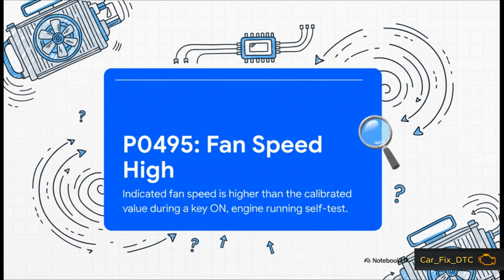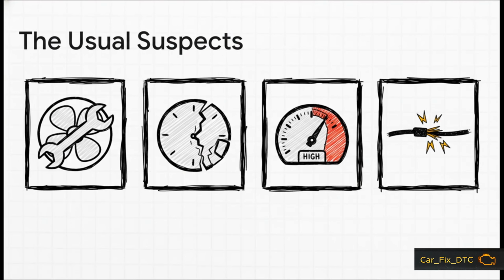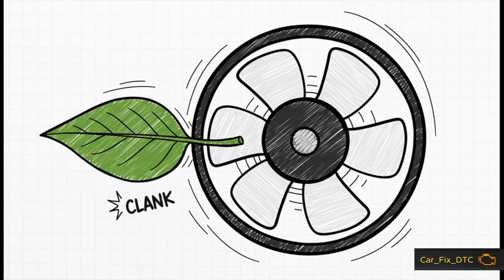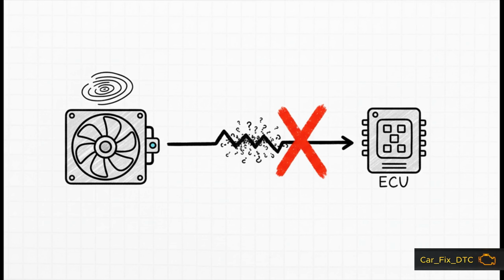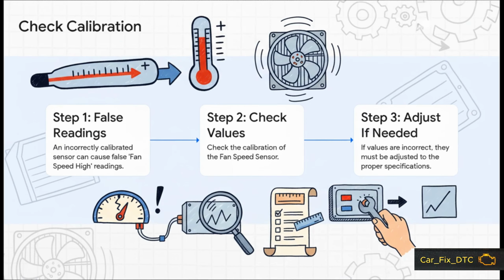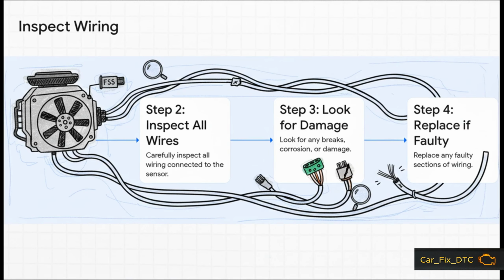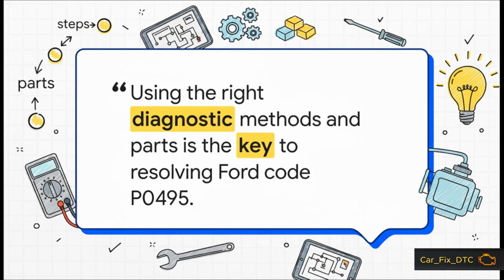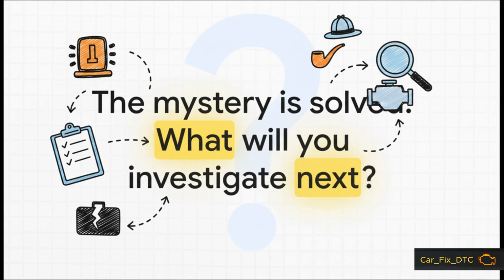Ford Code P0495 Guide